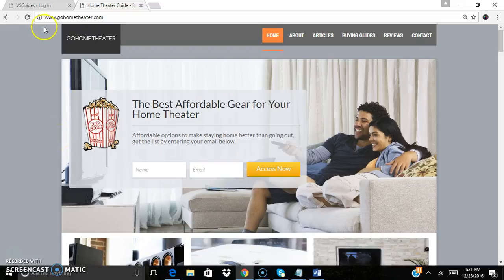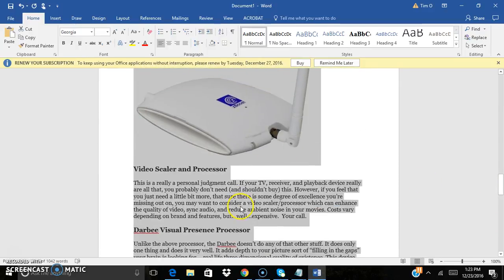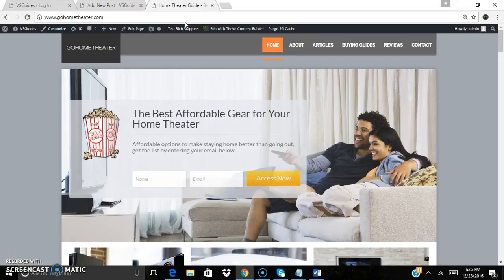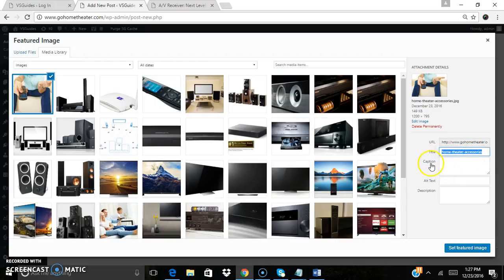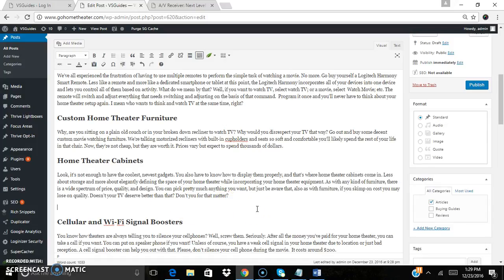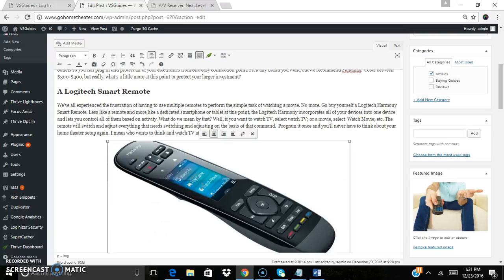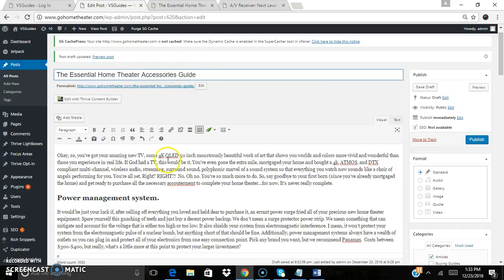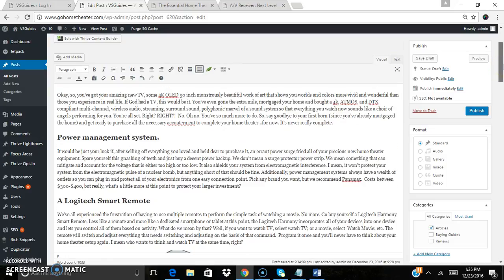Adding a New Article